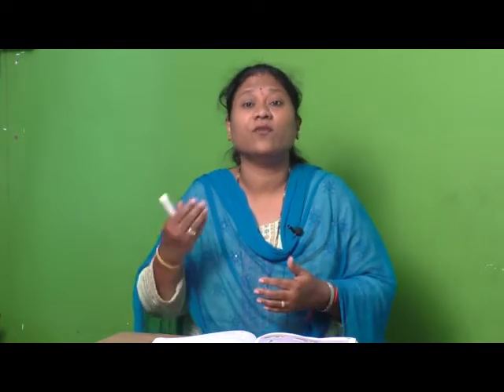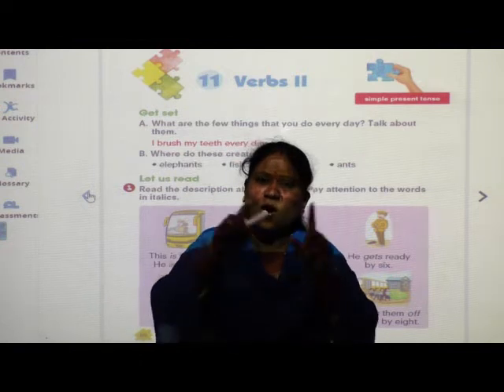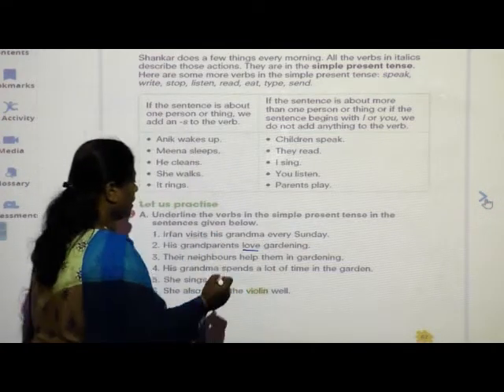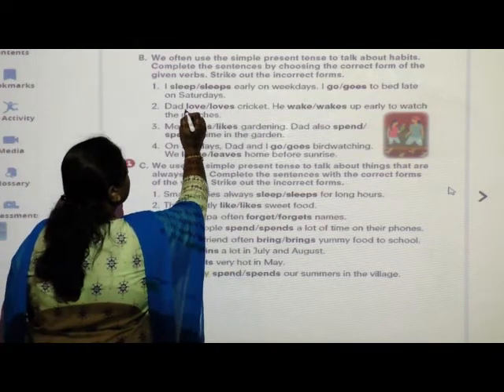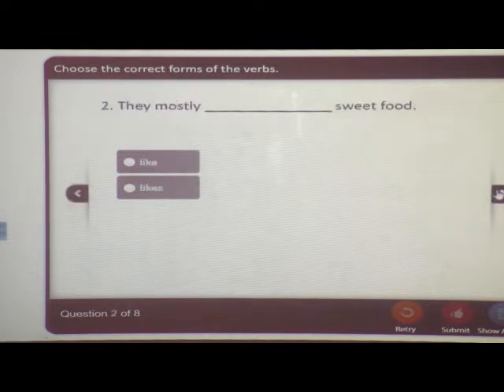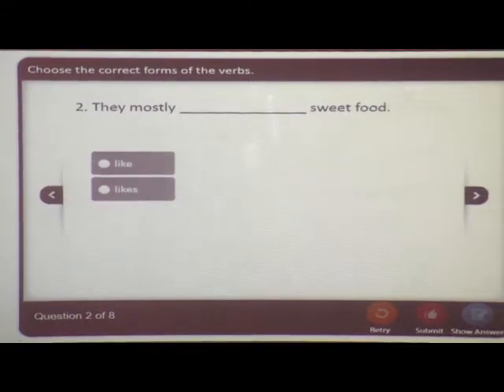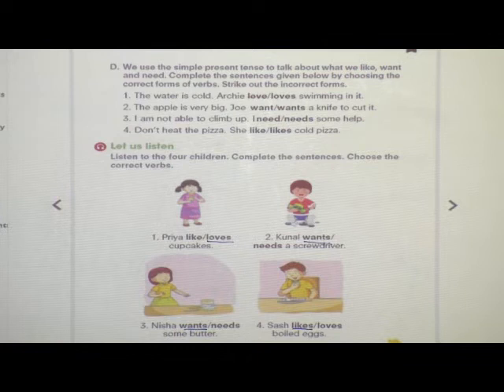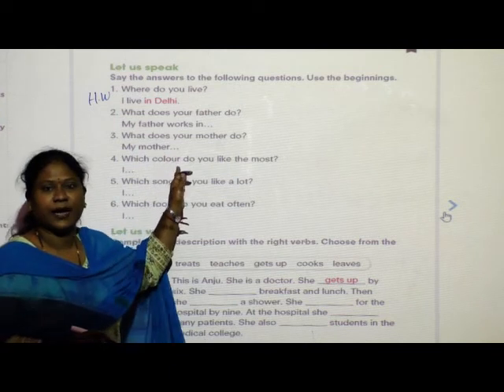1 epi 37, std 1st , sub grammar, lesson 11 verbs 2 : 8 feb